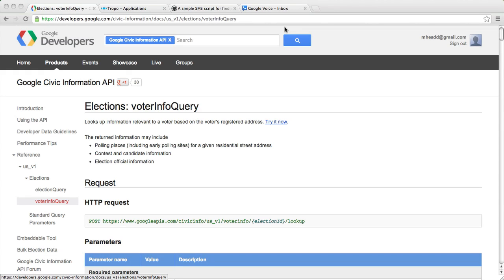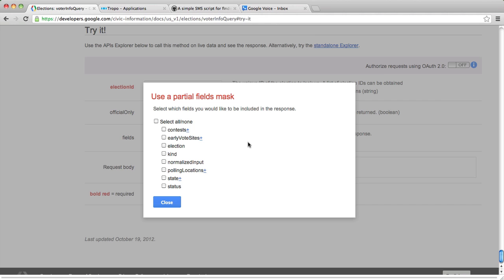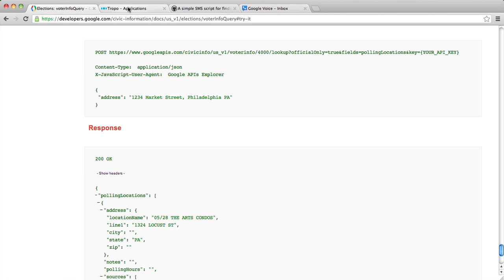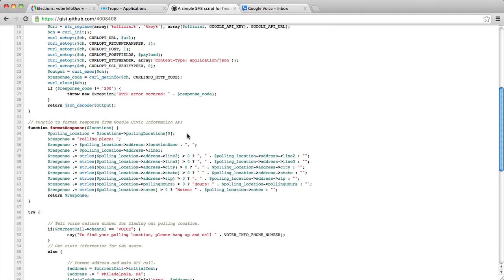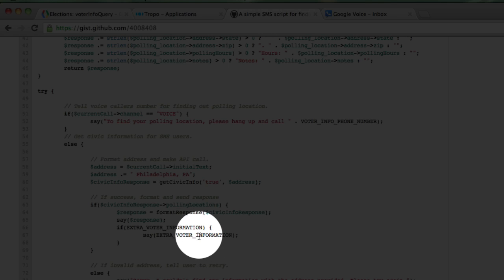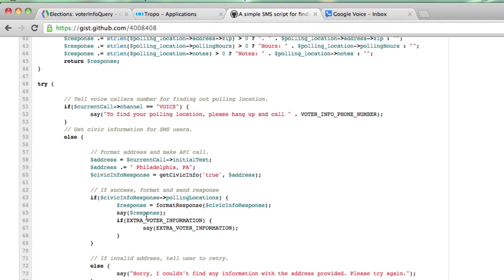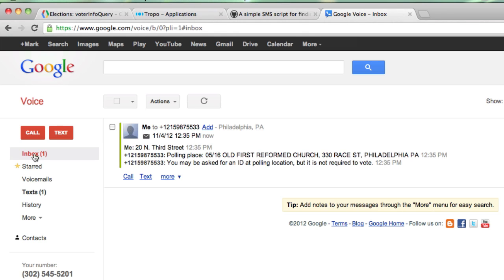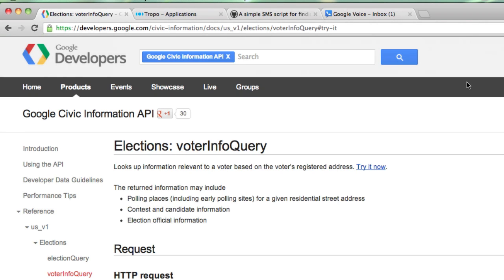Build an SMS-enabled Polling Place Locater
Use Google's Civic Information API and the Tropo platform to build an SMS powered polling place locator.